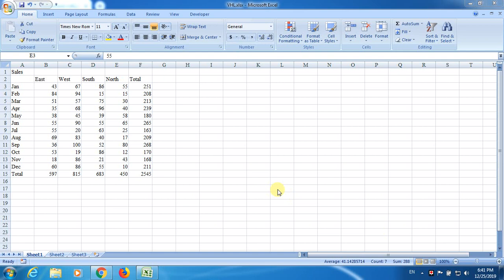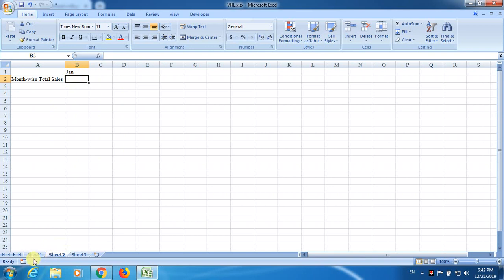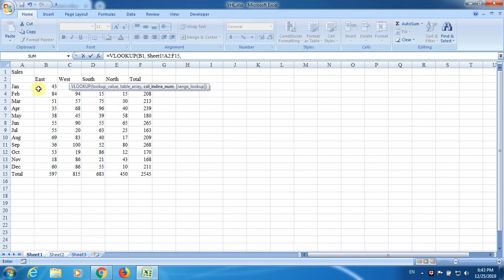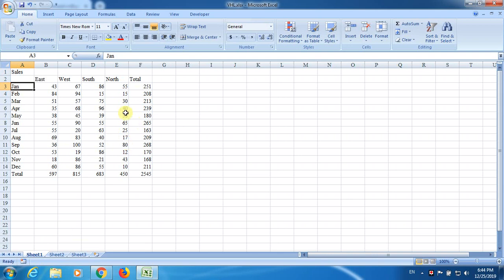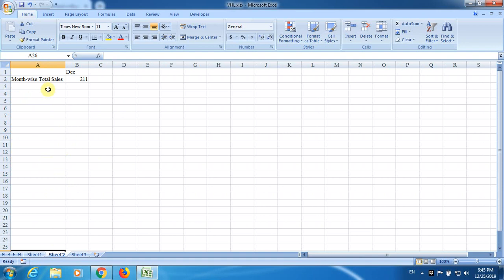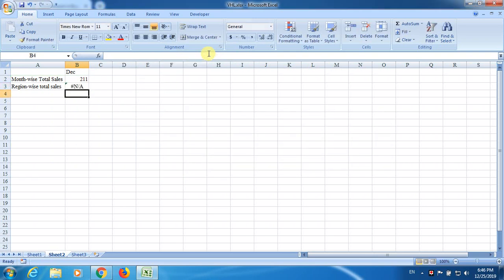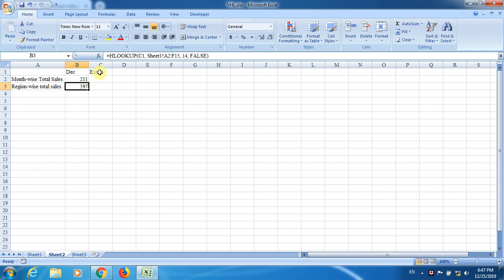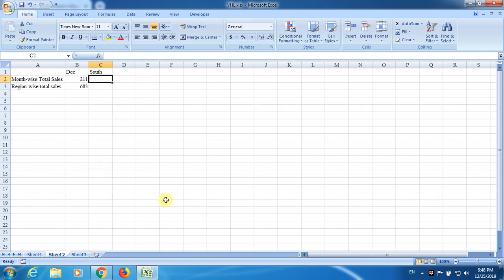VBA for Data Science & Analytics - VLOOKUP & HLOOKUP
This video shows as how to deal with two very essential lookup functions known as VLOOKUP & HLOOKUP using Excel spreadsheet.